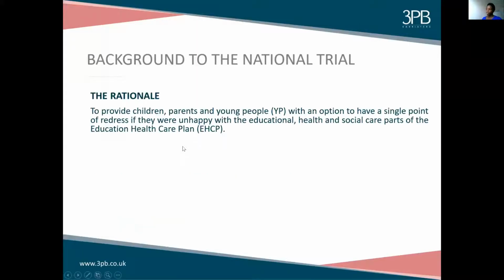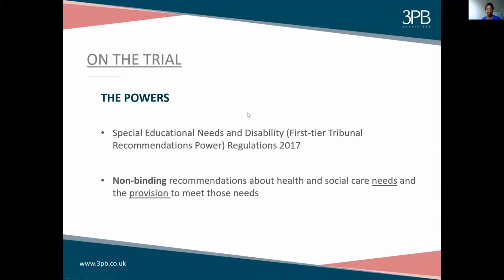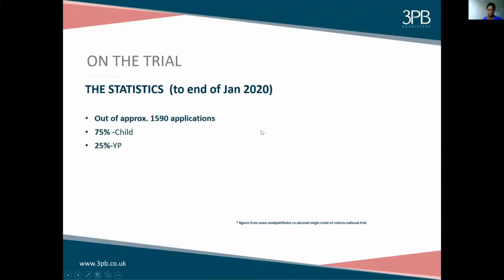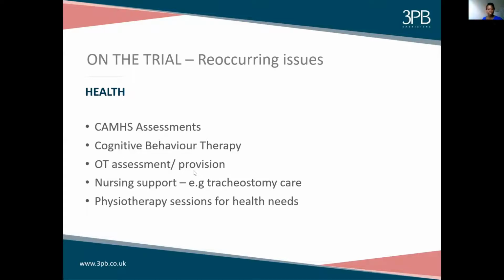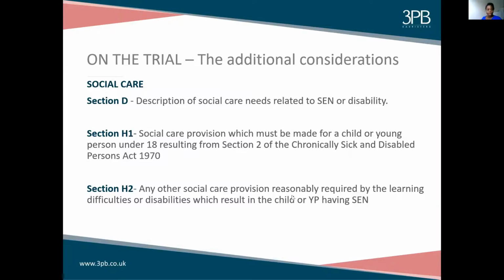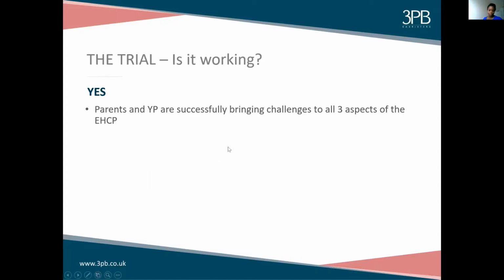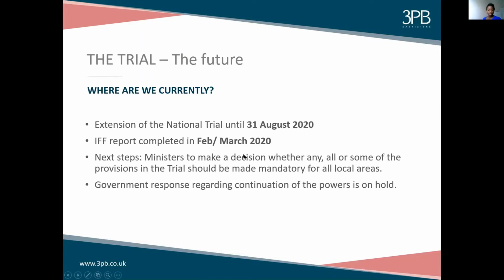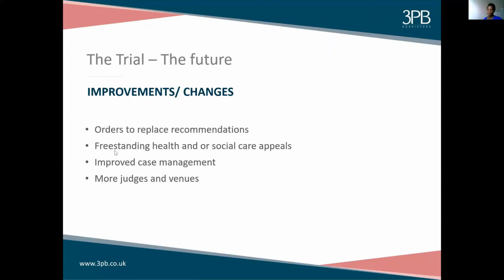SEN Legal/ 3PB Barristers Parent's SEN Conference - Jennifer Agyekum, 3PB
The National Trial - An Update.

About SEN Legal:
With over 20 years experience in SEN and disability, SEN Legal are a national and highly specialised legal practice with an excellent reputation. We specialise in solving problems and obtaining special educational provision for children and young persons aged 0-25. We are extremely proud of our constant success rate of over 90% for the last decade.  Whatever your problem, we can help.

For more information about the topics covered in this presentation or for any other legal advice, contact SEN Legal on 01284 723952 or

About 3PB Barristers:
Our 3PB education law team represents parents, pupils, schools and their governing bodies (both from the maintained and the independent sectors), academies, universities and colleges, NGOs including charities, students, teaching and academic staff and local authorities in education law. Barristers also specialise in other complementary areas of law, notably public law, personal injury, human rights, employment and discrimination and misconduct and compliance.

For more information about the topics covered in this presentation or for any other legal advice, contact 3PB Barristers on 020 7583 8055.